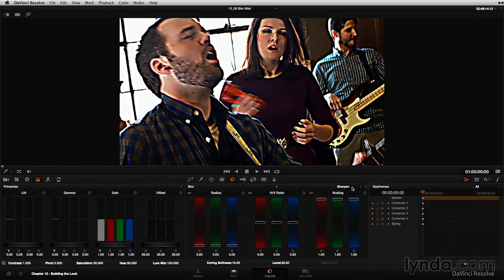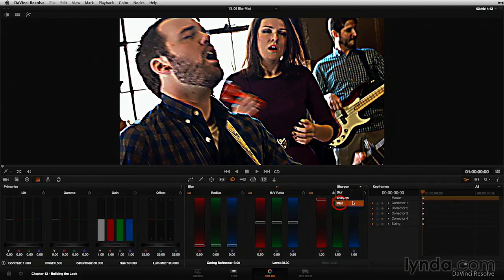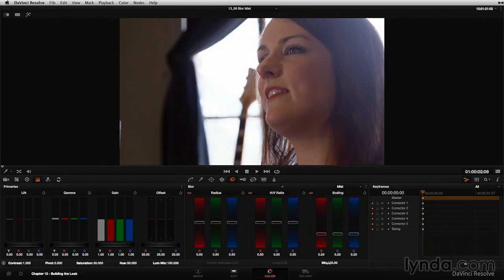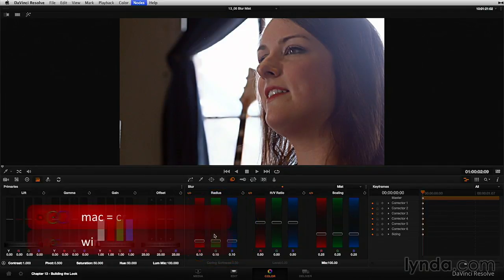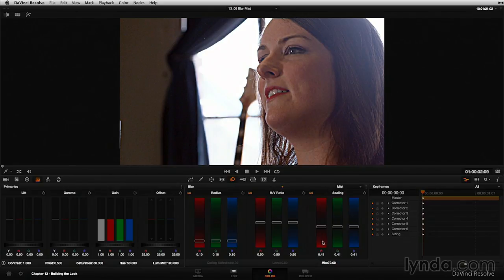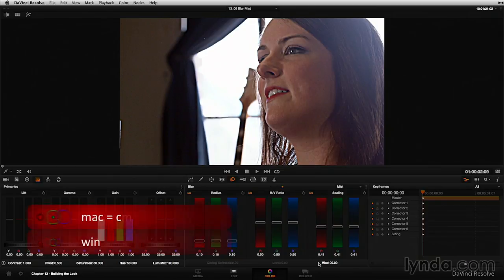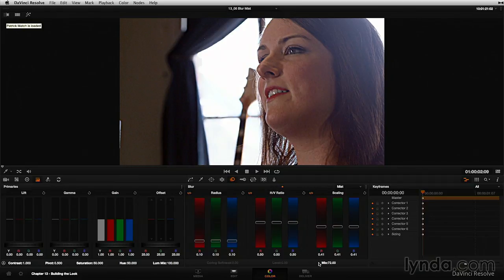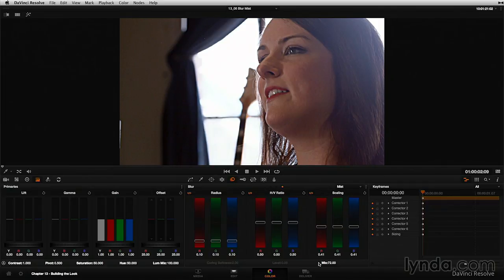13 06 BlurMist